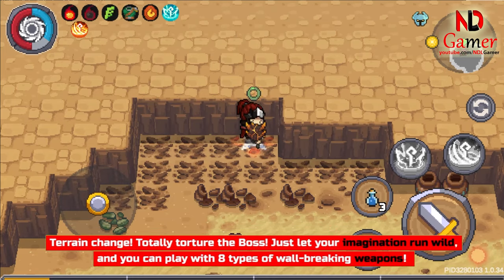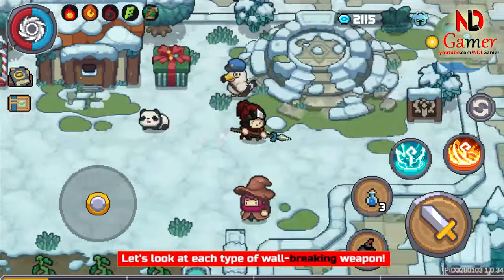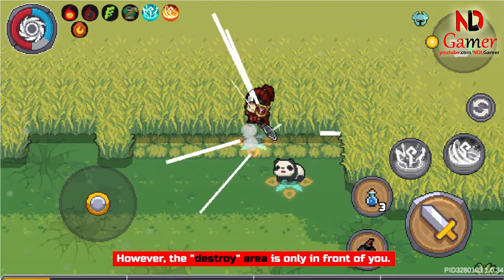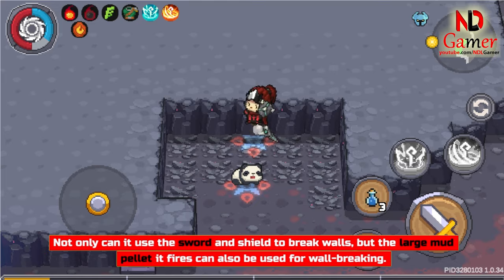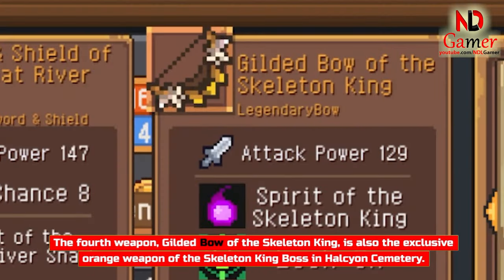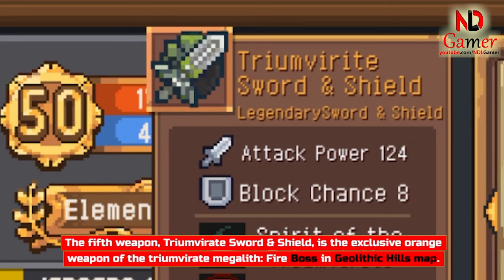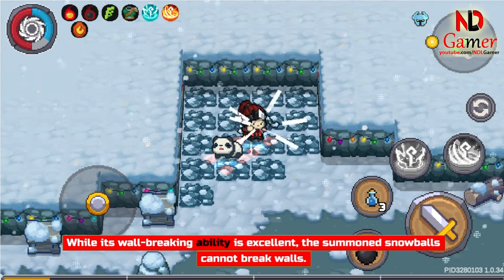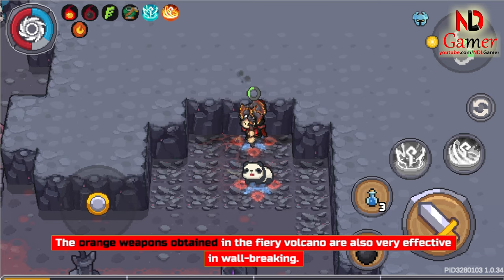Soul Knight Prequel ✬ 8 Wall-breaking Weapons! Changing Terrain And Tormenting Bosses